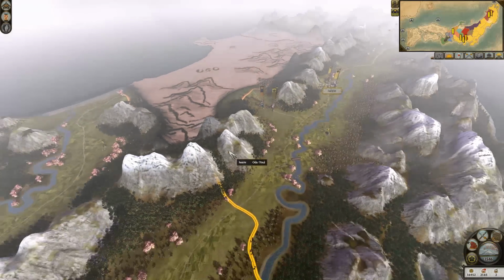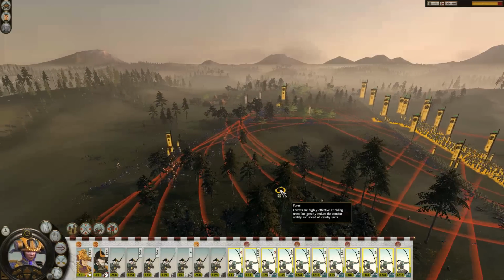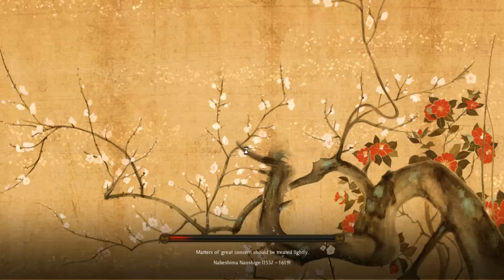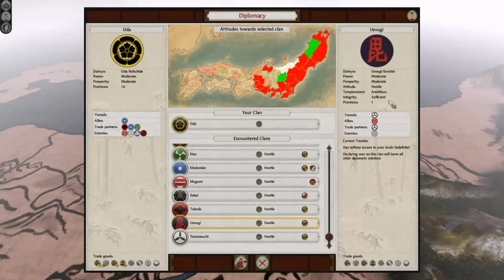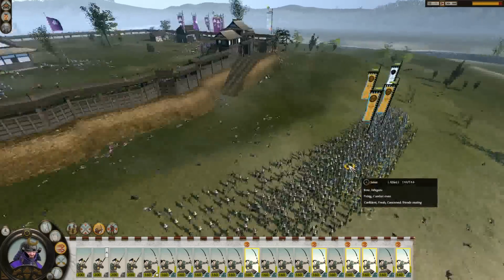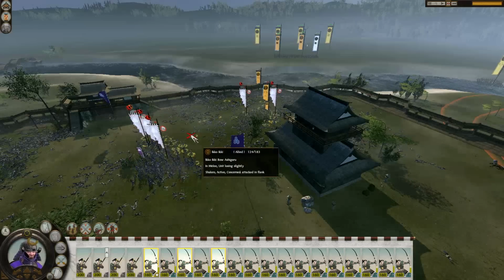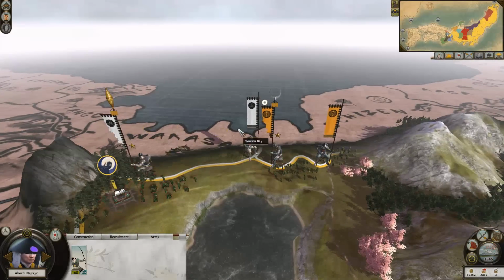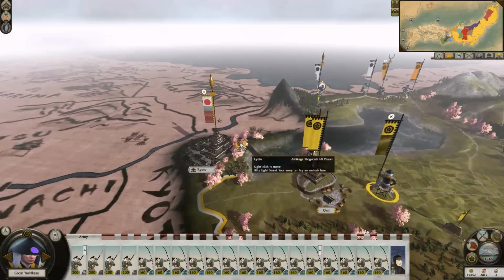SHOGUN 2 BLITZ - ODA CAMPAIGN #8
Total War: Shogun 2. Play as Clan Oda on Legendary Difficulty
Goal: Conquer all 65 regions in the fewest turns possible by any means necessary. All exploits and save scumming allowed. Game is not modded and is fully updated/patched.